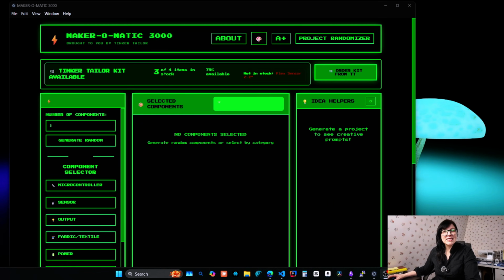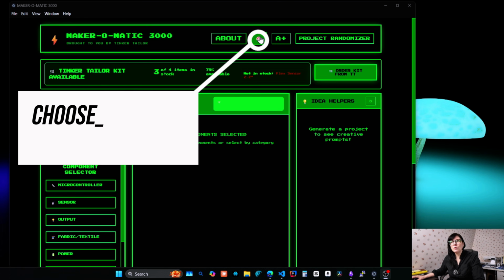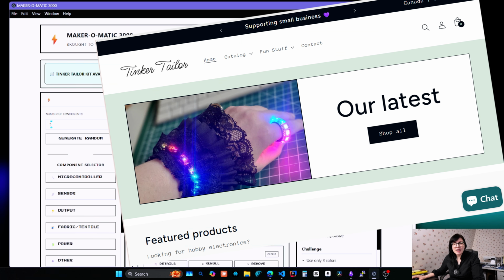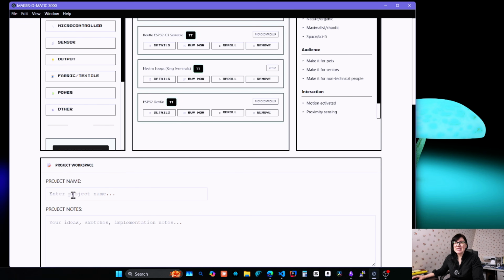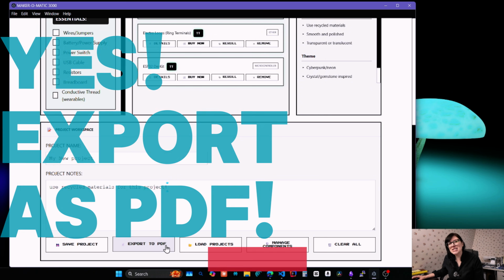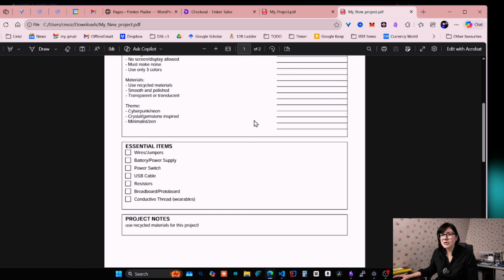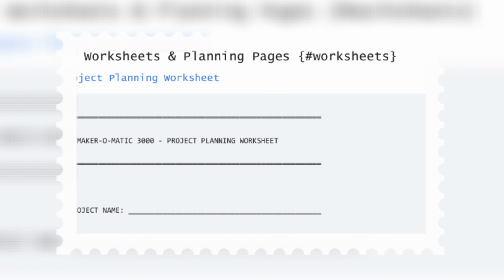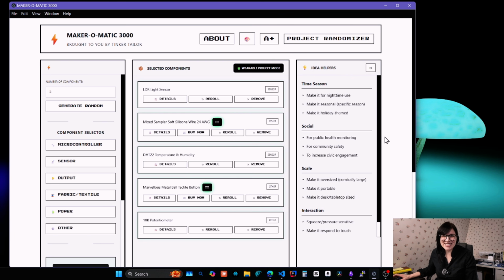Tired of 'blinking LED' projects? Try this instead (Software)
Hi, I'm Christine, and today's video introduces a new creative tool designed to help makers, artists, teachers, and students generate project ideas. I'll provide a comprehensive product demo of this creative diy tool, showcasing its interface and capabilities for creating and randomising project elements.

🤓 ☕ Enjoying my projects, tutorials, and maker chaos? If my videos have helped you learn something new—or inspired you to build something weird—you can keep the creativity flowing by buying me a coffee. Your support helps me make more tutorials, more experiments, and more fun stuff for you.

The Maker-O-Matic 3000 is your secret weapon!

Generate unique projects in seconds, export beautiful PDFs for handouts, and watch your students get excited about unexpected combinations. No more "I don't know what to build" excuses!

Are you:
- Teaching electronics, computer science, or interaction design?
- Looking for fresh project ideas for each class or semester?
- Trying to push students beyond the "blinking LED" basics?
- Wanting to introduce creative constraints in a fun way?
- Needing quick, printable project briefs for workshops?

Are you:
- Stuck in a creative rut, building the same projects over and over?
- Looking for inspiration that pushes you in new directions?
- Wanting to explore components you've never used before?
- Ready to embrace happy accidents and unexpected solutions?
- Building a portfolio of diverse, creative work?

This tool is your creative sparring partner! Let randomization break you out of your comfort zone. Some of the best projects come from unlikely combinations and "impossible" constraints.

✔️ Discover innovative tools and materials for wearable prototyping—all in one place at Tinker Tailor! Dive into a world of creativity and convenience